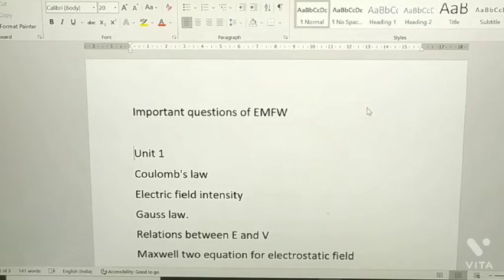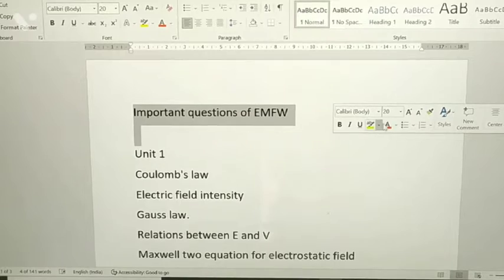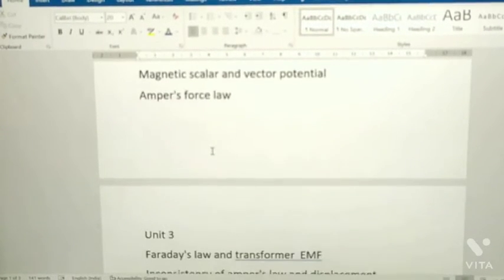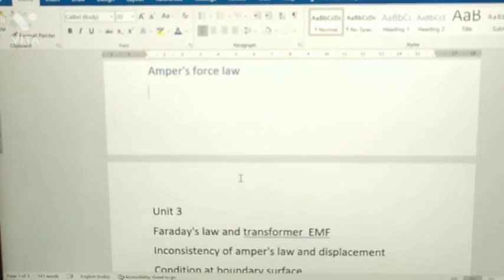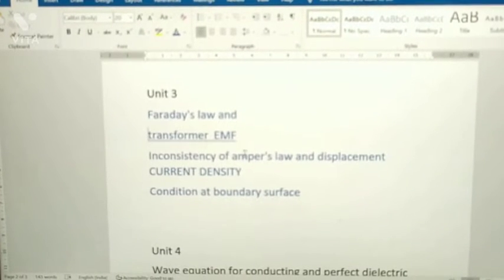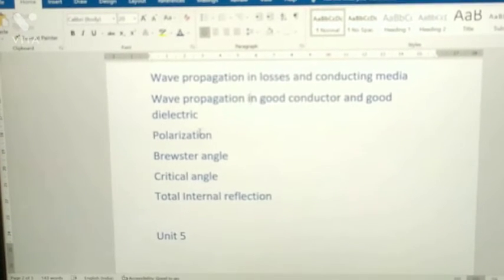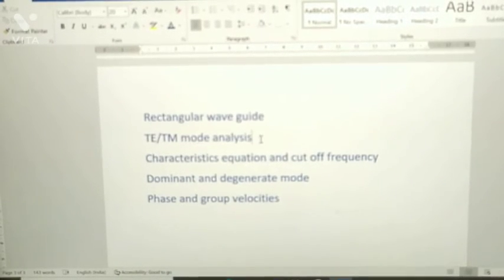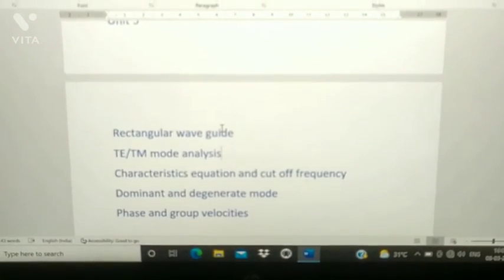important questions of EMFW/ jntuh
important questions of EMFW#importantquestions